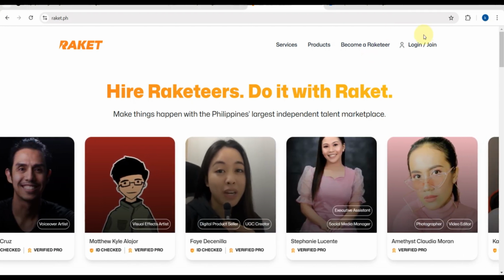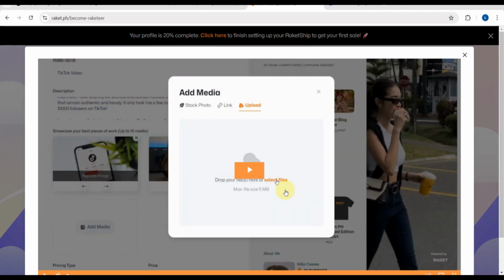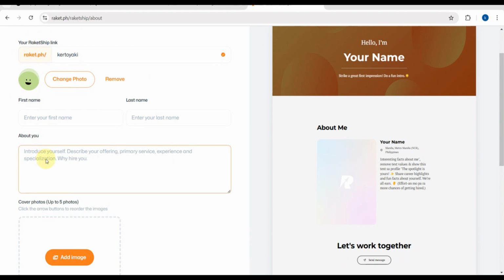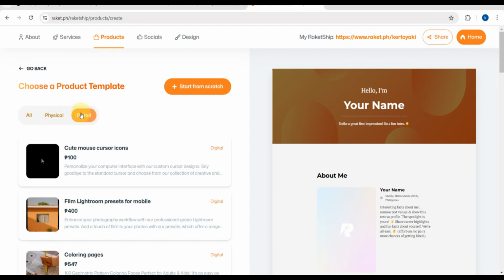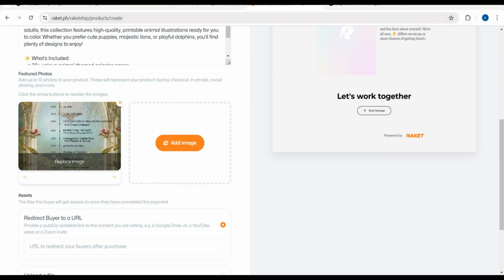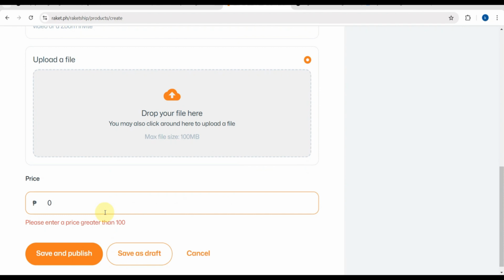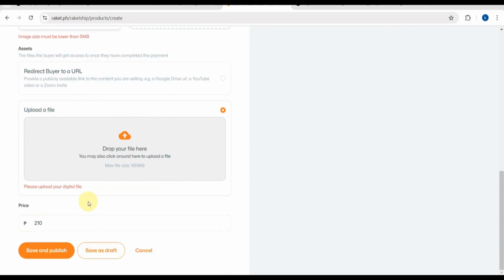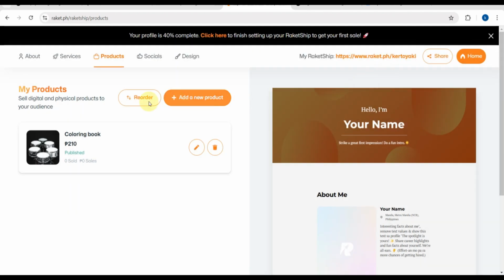Raket.ph Tutorial || How to Sell and Make Money on Raket.ph Using Canva (Full Guide)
Learn how to sell and make money on Raket.ph using Canva with this full guide tutorial. Start earning on Raket.ph today!